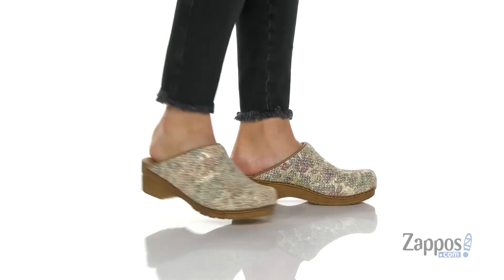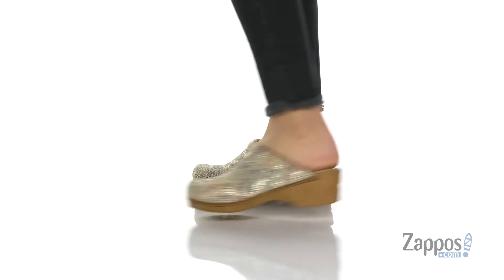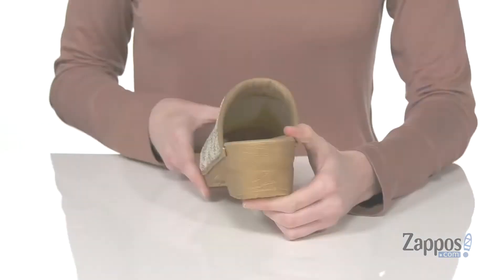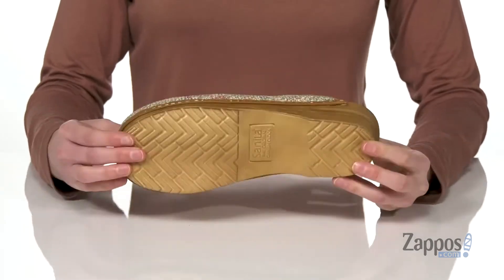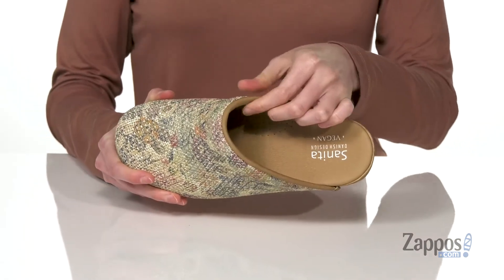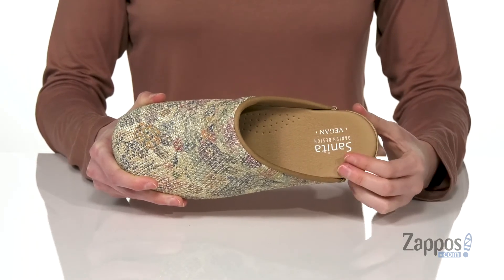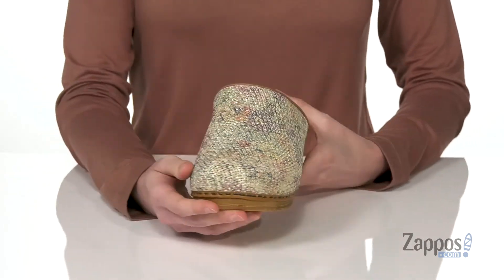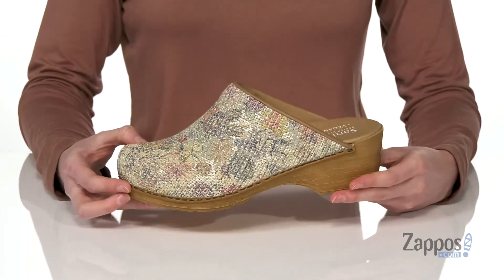Sanita Stratton SKU: 9436928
Stay ready for the week with the reliable comfort and stylish uppers of the Sanita&reg; Stratton clogs.
Approved by the APMA and part of the Professional Collection.
Work clogs in a cushioned, open-back silhouette.
Textile uppers with multicolor print and foil accents.
Padded instep and a microfiber insole with an anatomically correct footbed for all-day comfort.
Polyurethane outsole features a rocker bottom for added support and durable wear.
Imported.